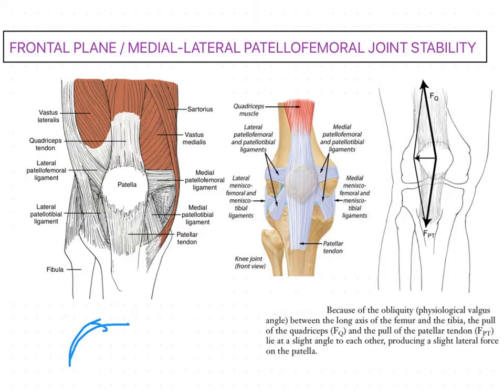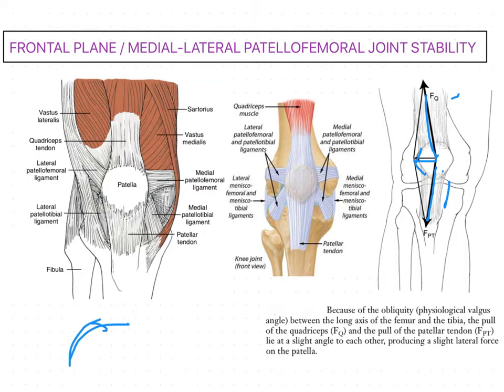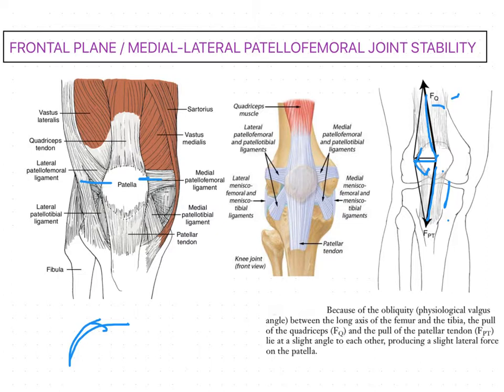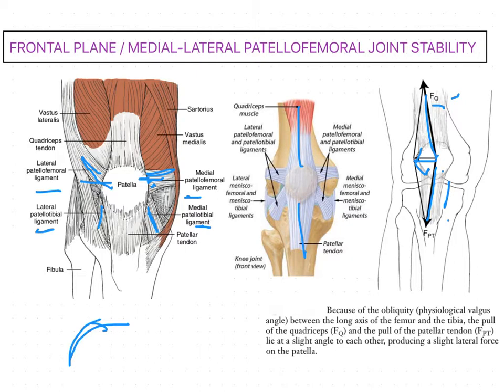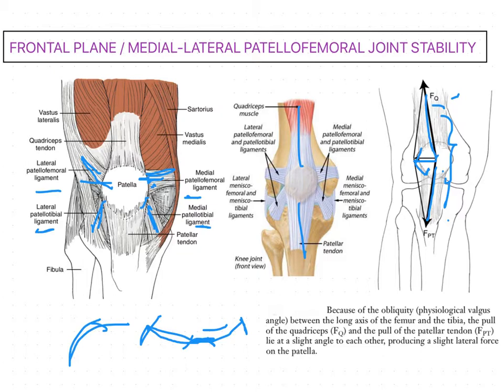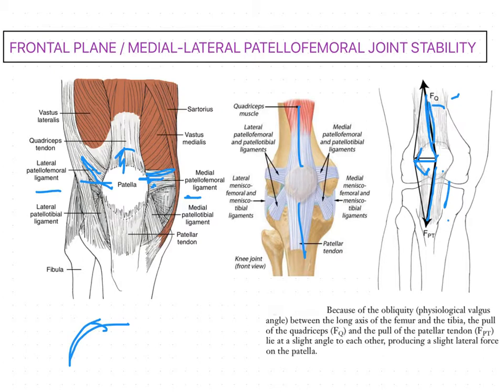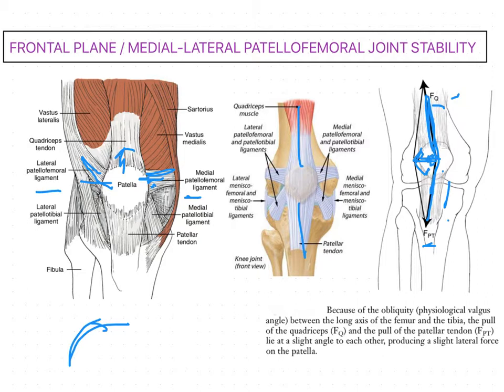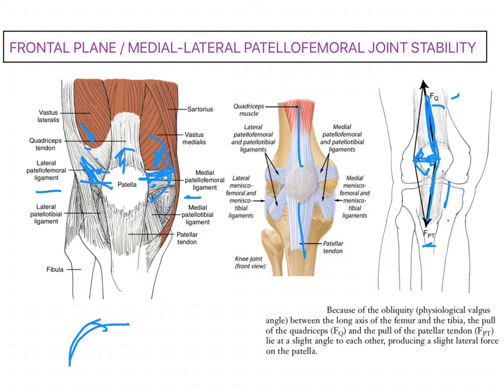Frontal Plane Patellofemoral Joint Stability KNEE COMPLEX